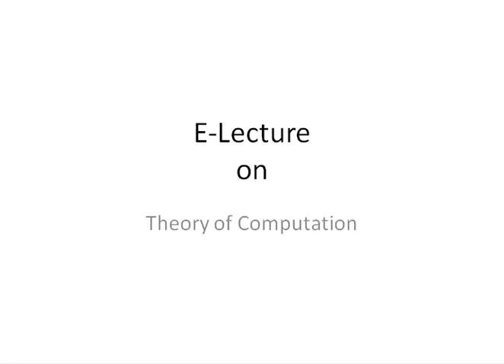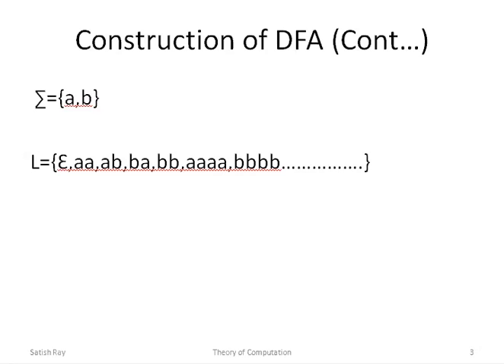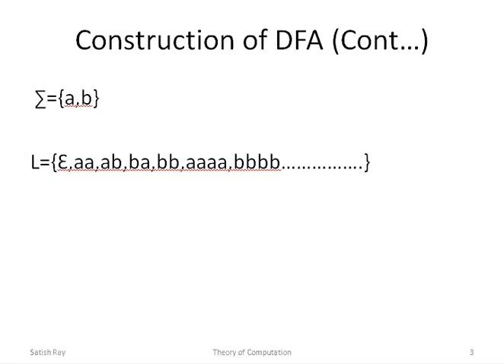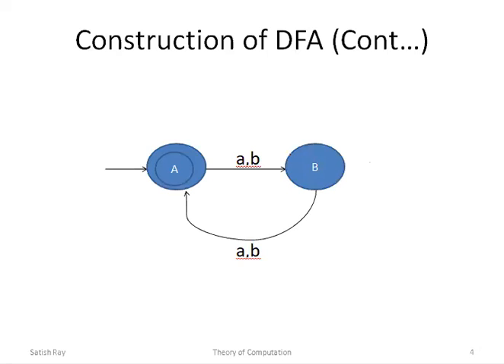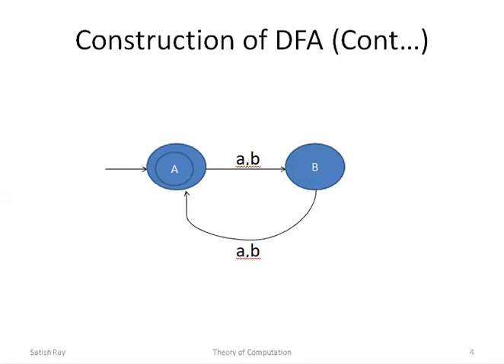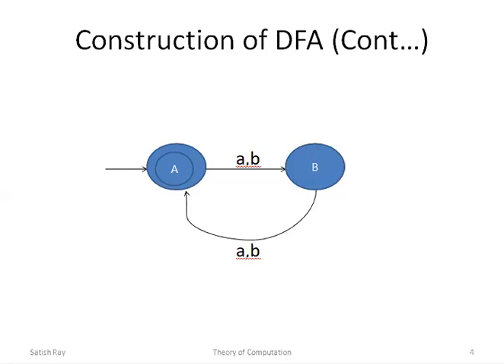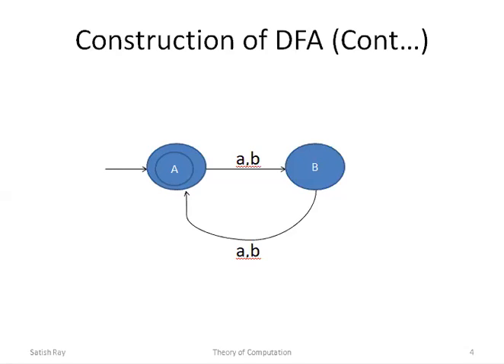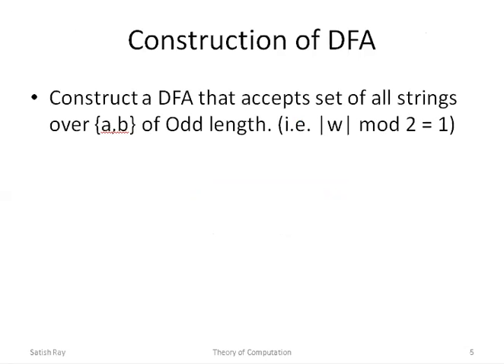Construction of DFA - part 4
Theory of Computation : Construction of DFA - part 4